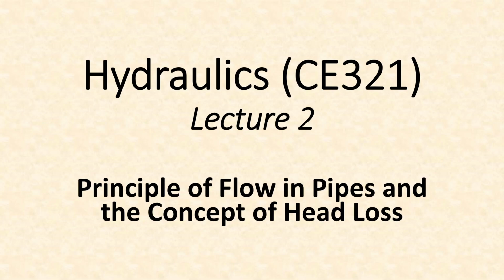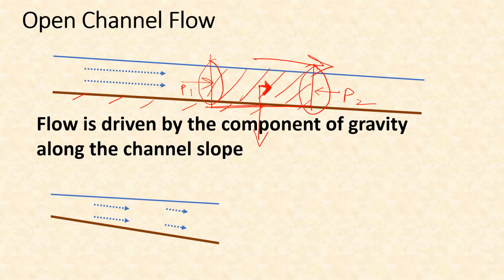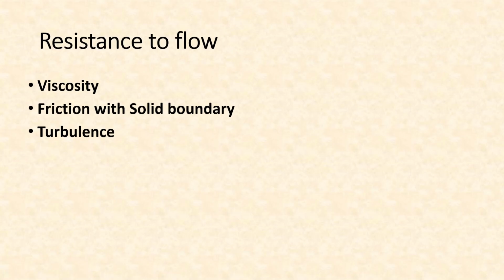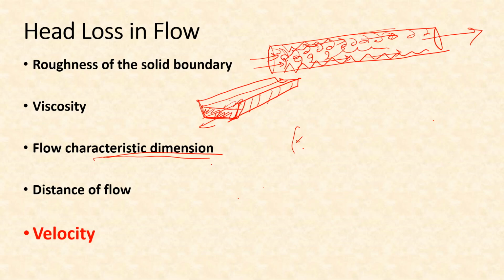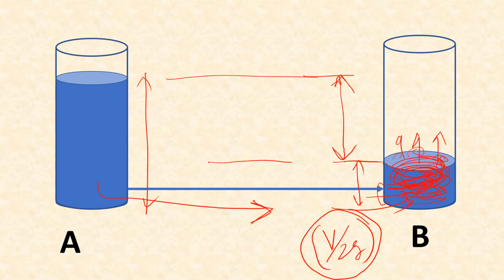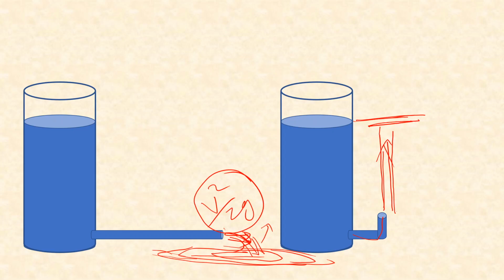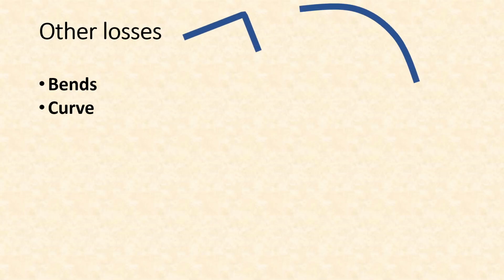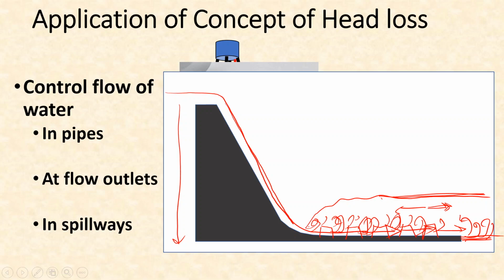Hydraulics (CE321) Lecture 2 - Concept of Head loss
General principle of fluid flow and the concept of Head loss is described n this lecture